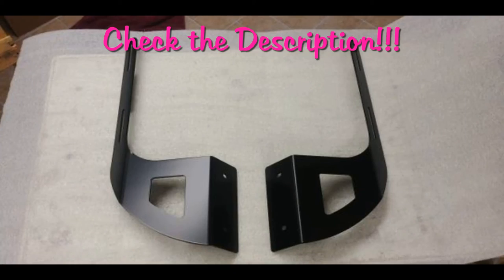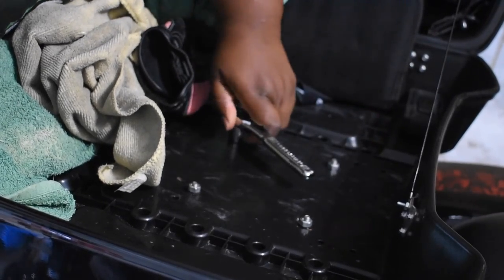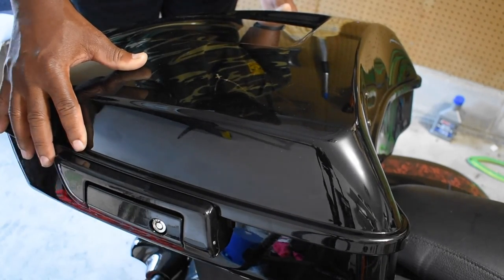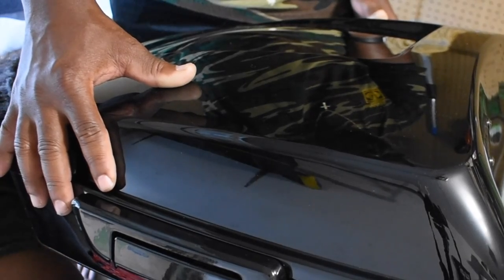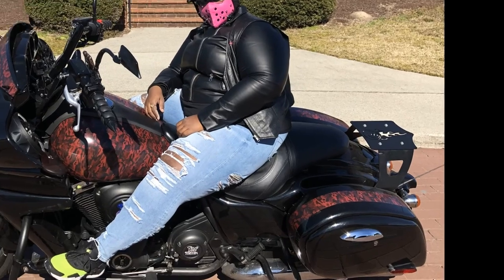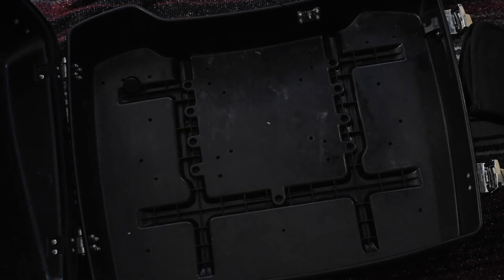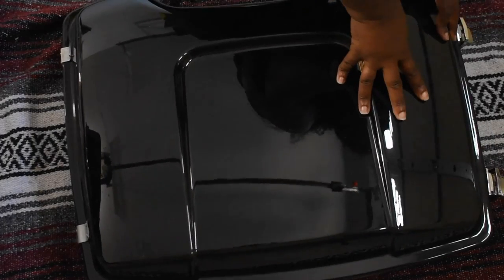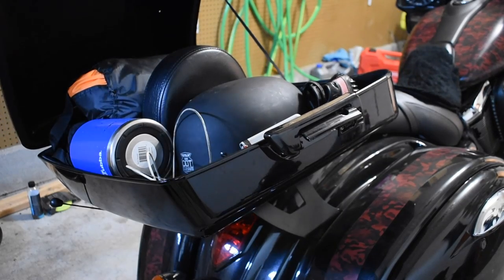TOUR PACK REPLACEMENT/INSTALL | Razor vs. Chopped Tour Pack | Kawasaki Vaquero | Vaquero Mods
Razor Tour Pack
Chopped Tour Pack